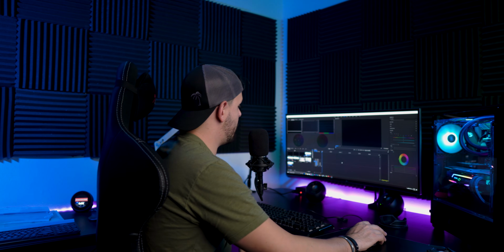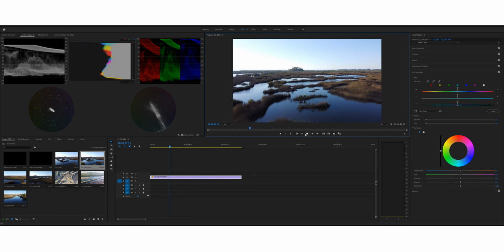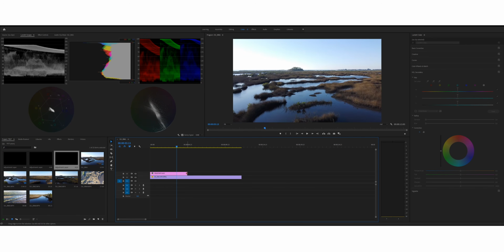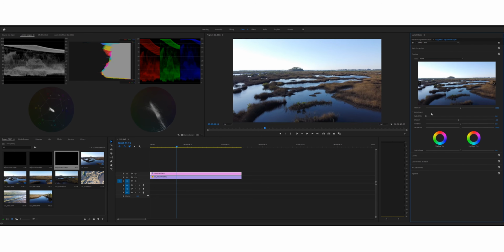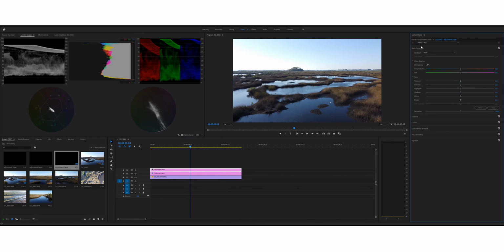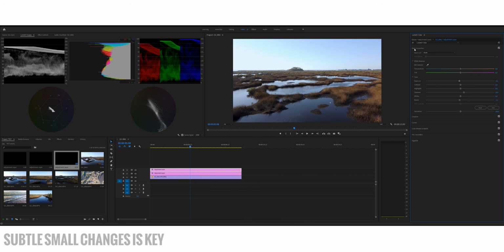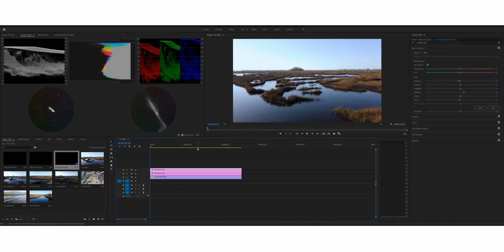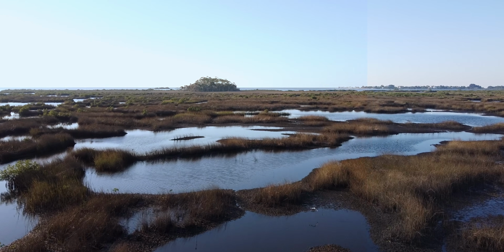Color Grade Mavic Mini Footage Easily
mavicmin dji

Microphones